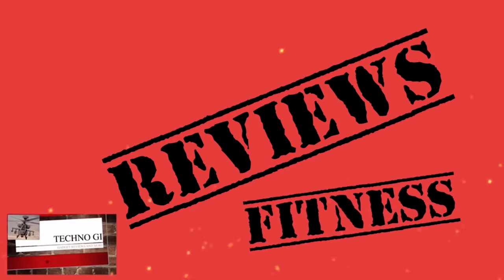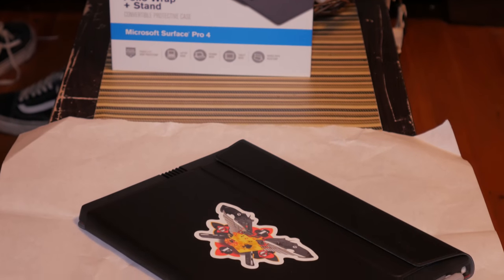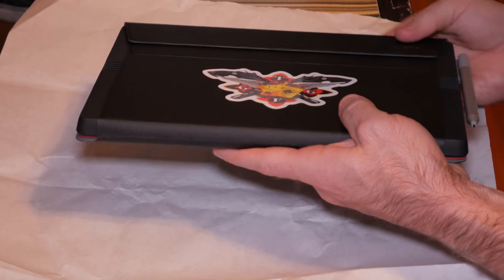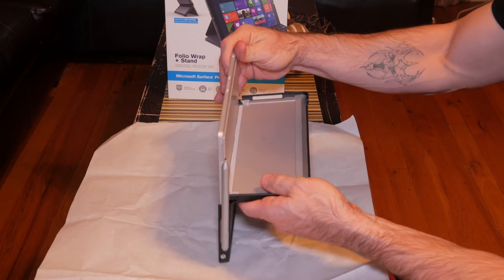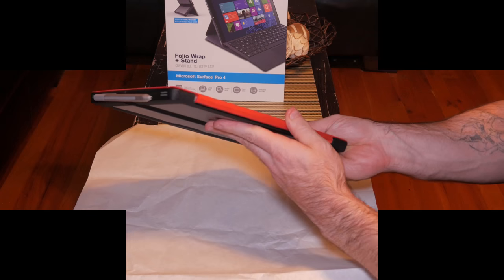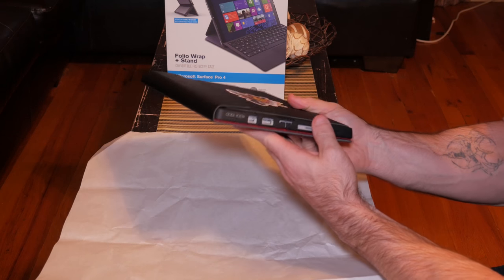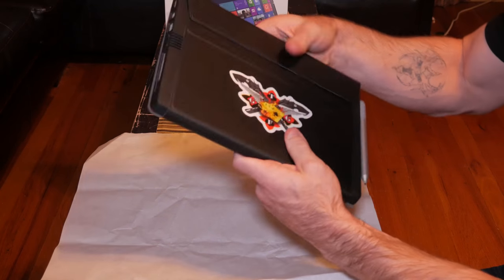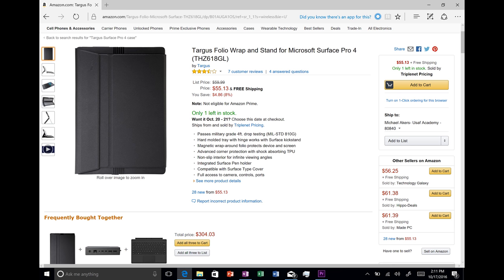Targus Folio Wrap + Stand for Microsoft Surface Pro 4 Review.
So this is the best Case I have found for my Surface Pro 4. It is the Targus Folio Wrap.